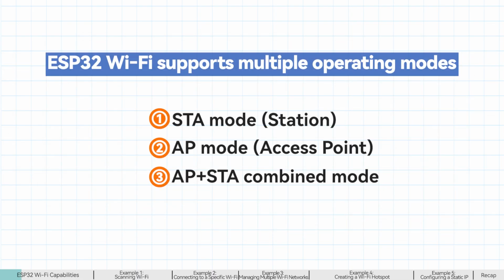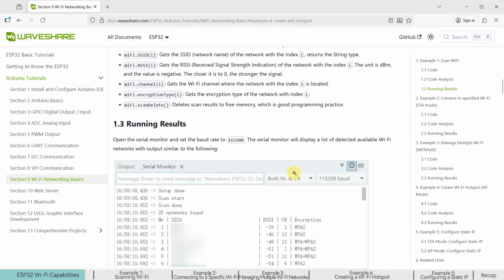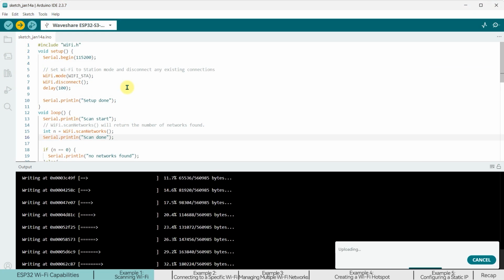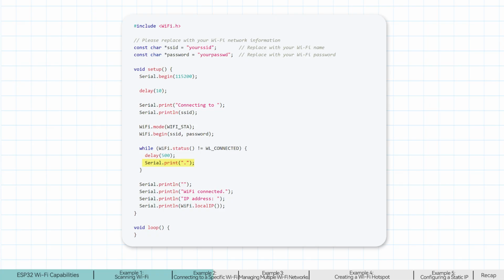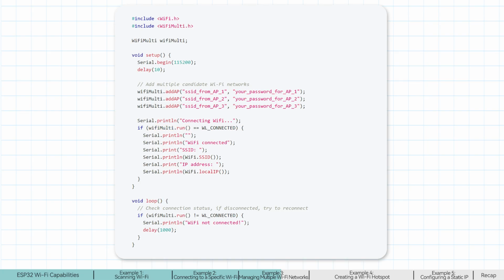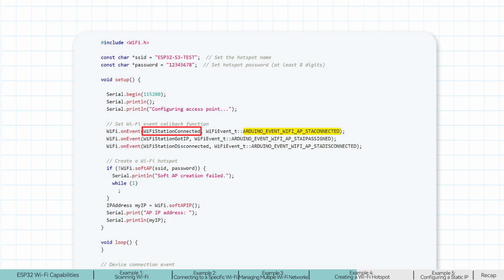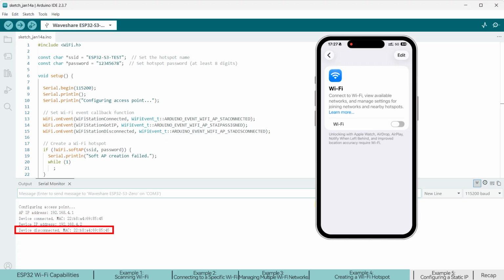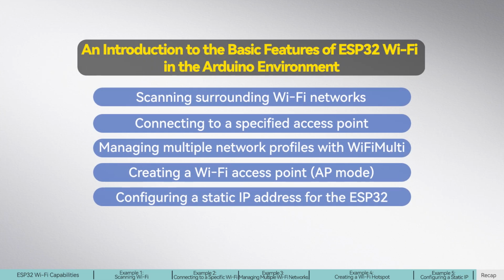ESP32 Arduino Tutorial | 09 Wi-Fi Basics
Connect ESP32 to Wi-Fi — scan networks, join an access point, manage multiple networks, create a hotspot, and set a static IP.

In this lesson, you'll learn the ESP32's three Wi-Fi modes (STA, AP, AP+STA) and work through five examples: scanning for nearby networks, connecting to a specific Wi-Fi, managing multiple networks with WiFiMulti, creating a Wi-Fi hotspot in AP mode, and configuring a static IP.

⏱️ Timestamps
00:00 ESP32 Wi-Fi Capabilities
01:30 Example 1: Scanning Wi-Fi
02:46 Example 2: Connecting to a Specific Wi-Fi
03:53 Example 3: Managing Multiple Wi-Fi Networks
04:59 Example 4: Creating a Wi-Fi Hotspot
06:42 Example 5: Configuring a Static IP
07:39 Recap

- ESP32-S3-Zero development board
- USB-C cable
- A 2.4GHz Wi-Fi network (ESP32-S3 does not support 5GHz)

⏱️ Timestamps
00:00 ESP32 Wi-Fi Capabilities
01:30 Example 1: Scanning Wi-Fi
02:46 Example 2: Connecting to a Specific Wi-Fi
03:53 Example 3: Managing Multiple Wi-Fi Networks
04:59 Example 4: Creating a Wi-Fi Hotspot
06:42 Example 5: Configuring a Static IP
07:39 Recap

- ESP32-S3-Zero development board
- USB-C cable